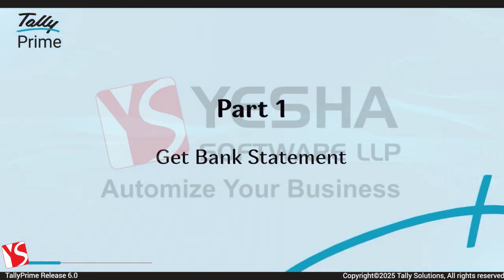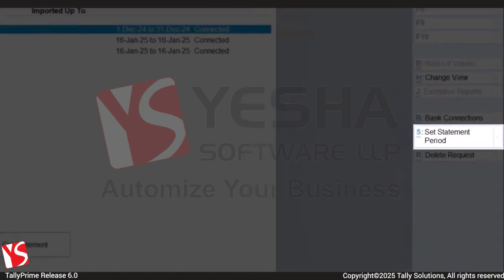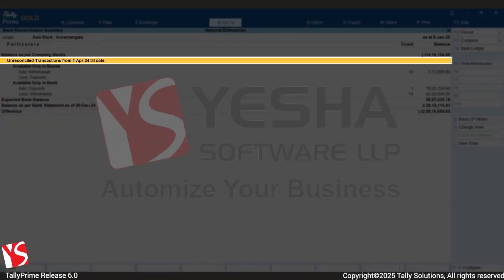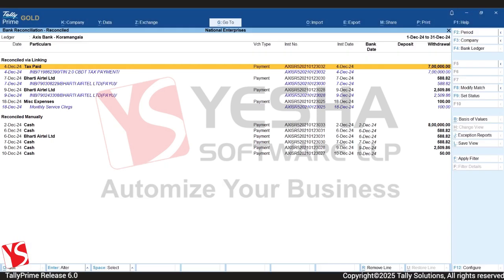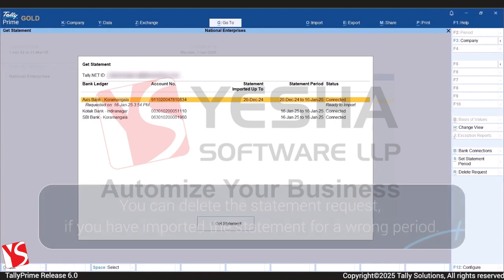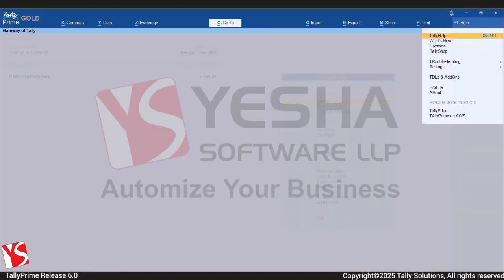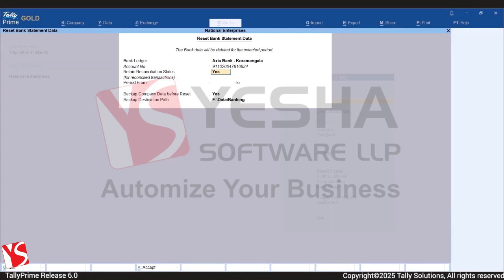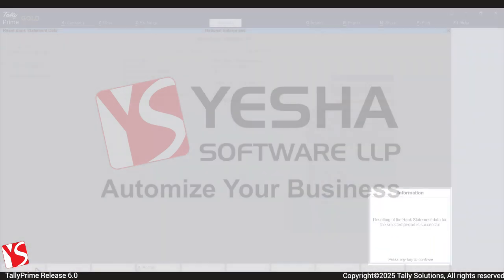How to Get Bank Statements Using Connected Banking in TallyPrime 6.0 | Connect Banking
Applicable to Tally Prime 6.0 onwards

Get Bank Statements Using Connected Banking in TallyPrime 6.0